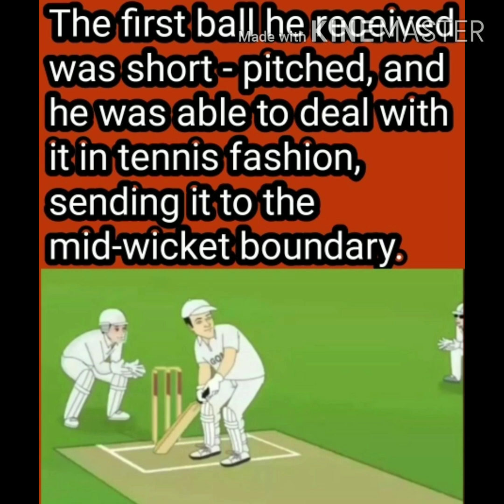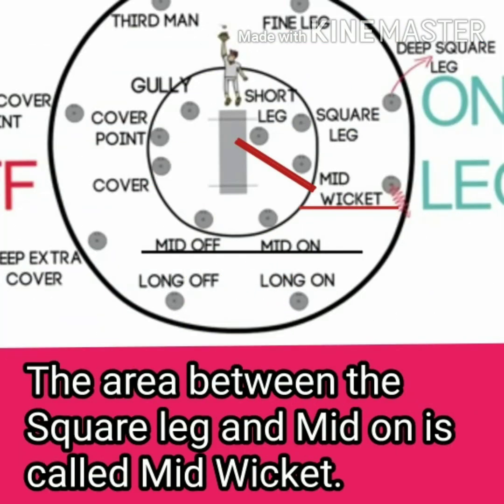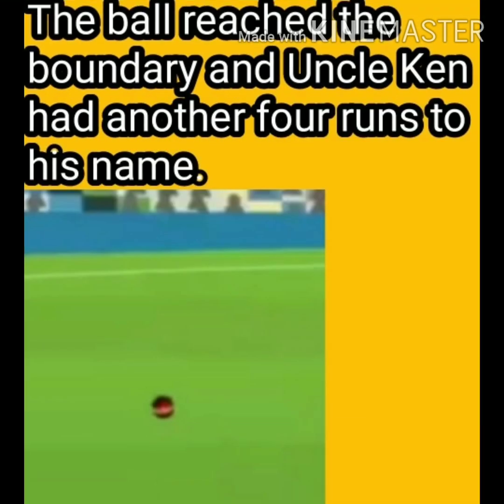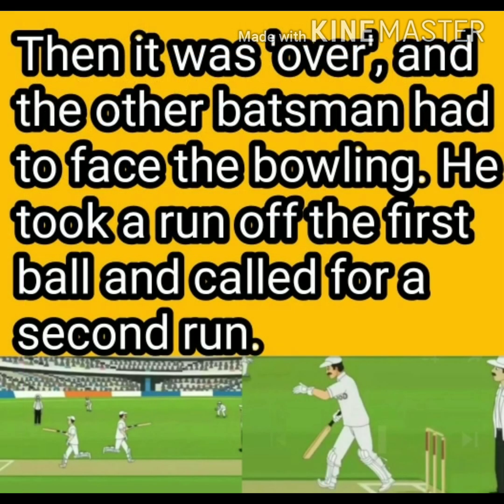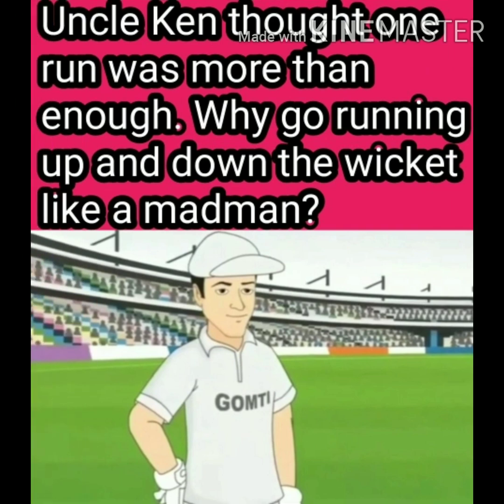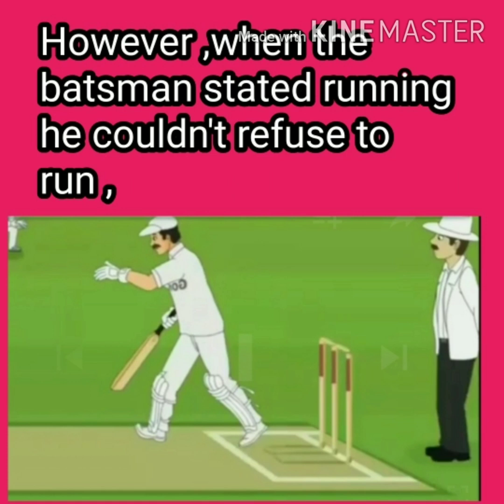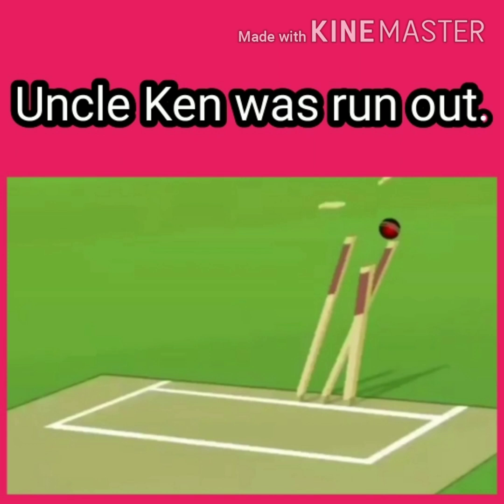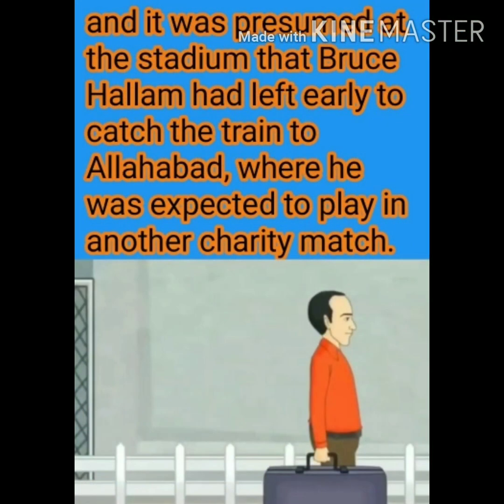Uncle Ken at the Wicket-class 5th(Part-2)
Aarti Adhav